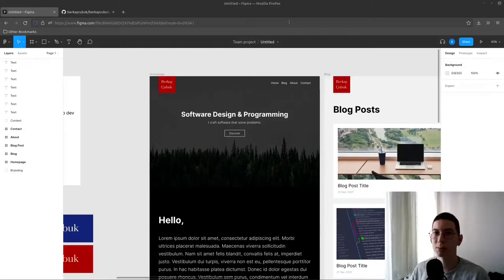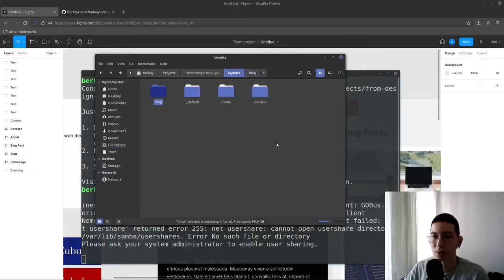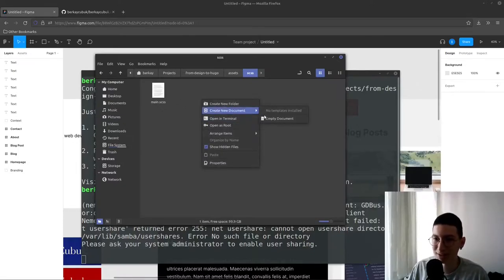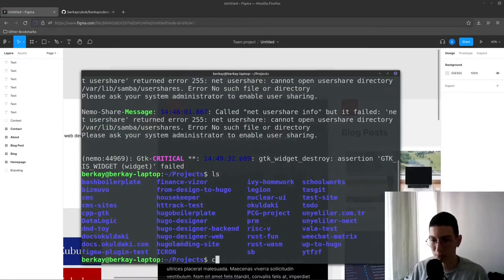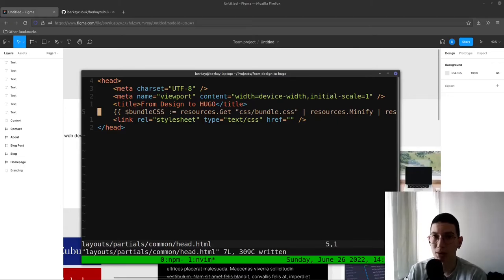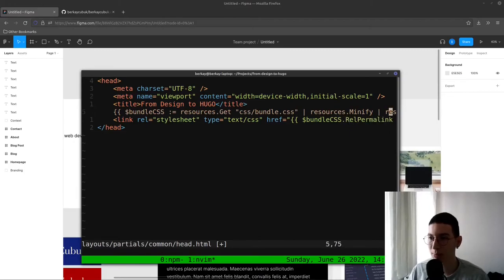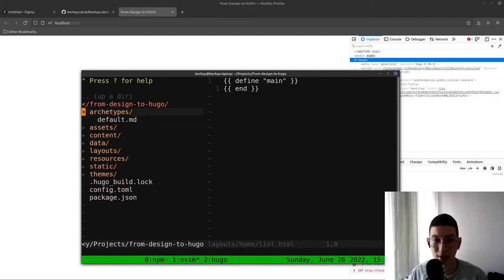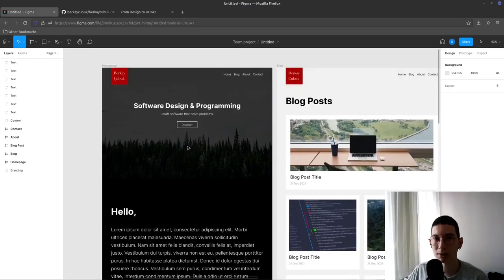From Design to HUGO | Part 1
From Design to HUGO tutorial first video. In this video we did initial setup for the site like; initializing HUGO, folder and file structure and HUGO specific base files.

Hi, I'm Berkay. I learned most of my programming and engineering related knowledge from internet and with these videos I'm trying my best to give back.

I'm open for contract or freelance work, feel free to get in touch with me!